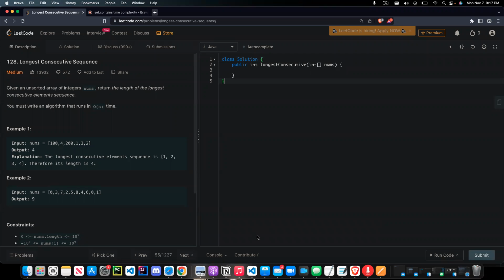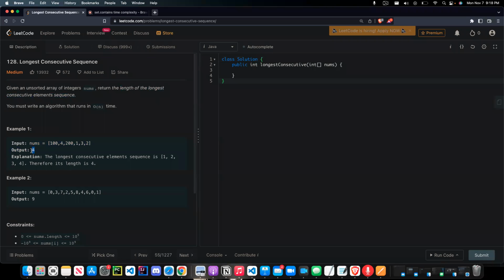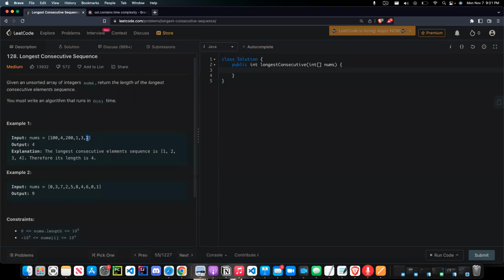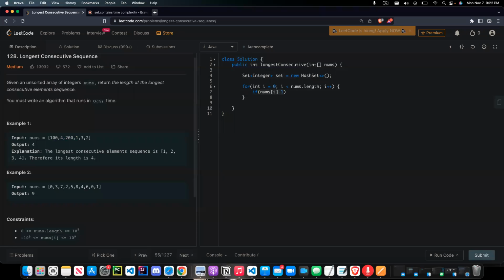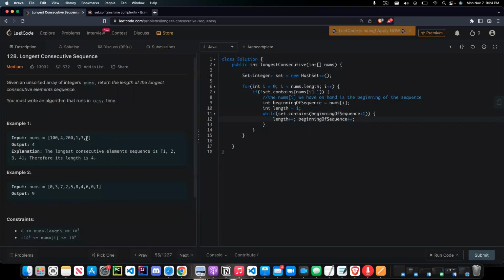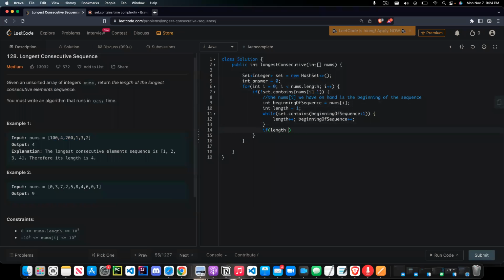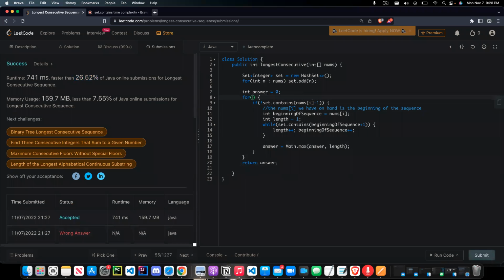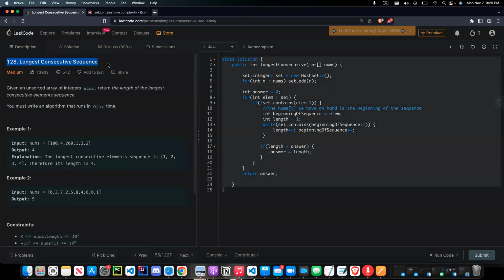Longest Consecutive Subsequence